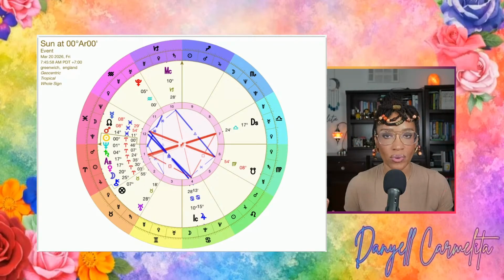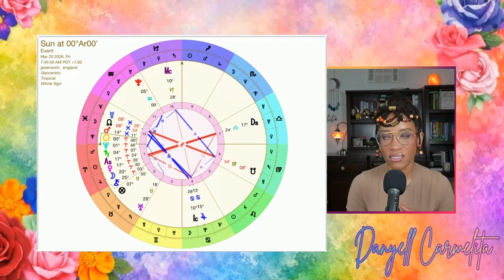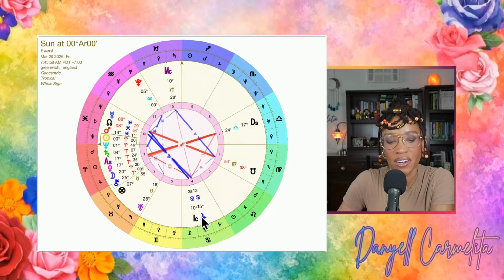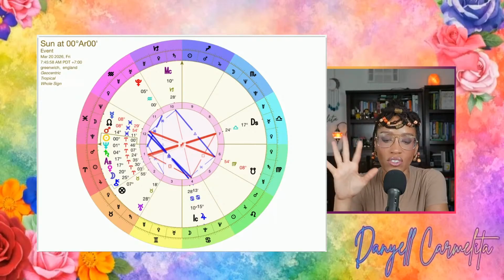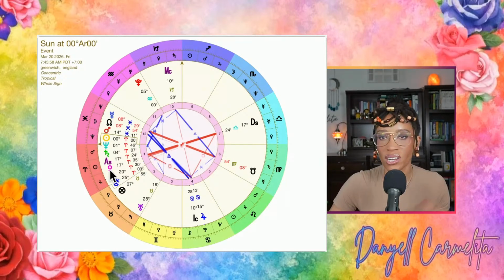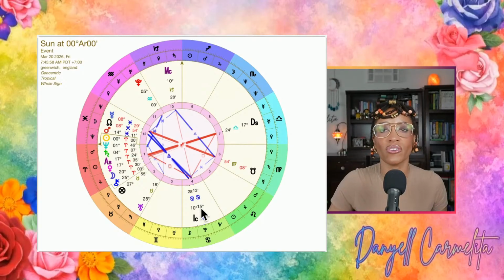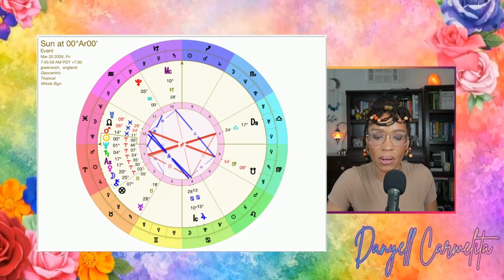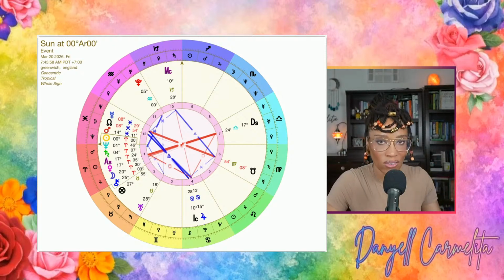The Astrology New Year 2026 Is Here! Predicting the Year with Astrology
The **Spring Equinox chart (Aries Ingress)** marks the beginning of the astrological year and reveals the major themes shaping the next twelve months. In this video, we break down the planetary placements, the powerful Saturn–Neptune conjunction in Aries, and what this chart suggests about global events, leadership, and collective consciousness.

If you enjoy this video, make sure to also watch my **Total Lunar Eclipse horoscopes**, my **March 2026 Pick-A-Card Tarot Reading**, and my **Saturn & Neptune astrology playlist**.

Danyell’s Astro Tarot Elite Club

Keep It Simple and Just Tip Me!

*This video is here to provide guidance, love, entertainment purposes, and positivity only. If you need help seek professional help from a licensed provider. I am not responsible for any actions you take or do not take based on this Video Reading.